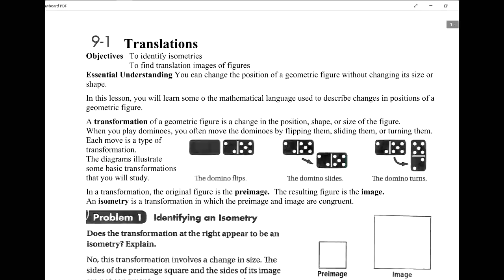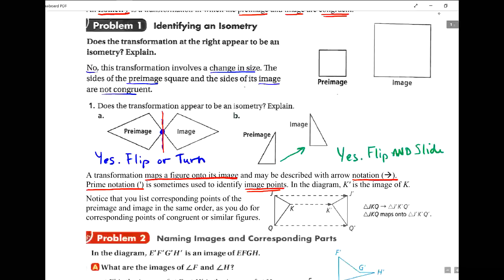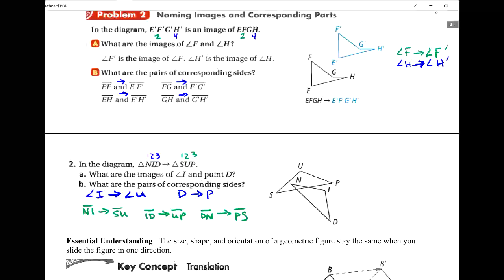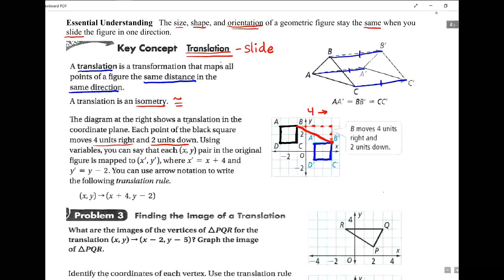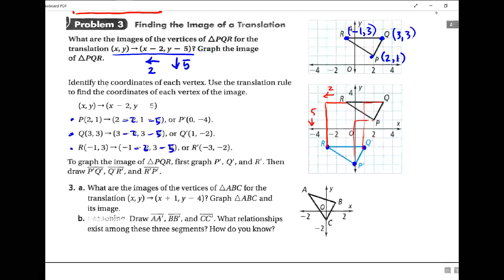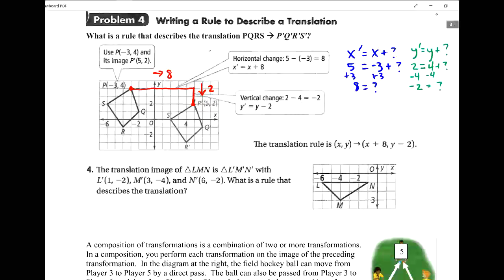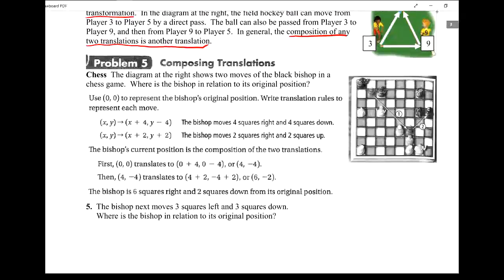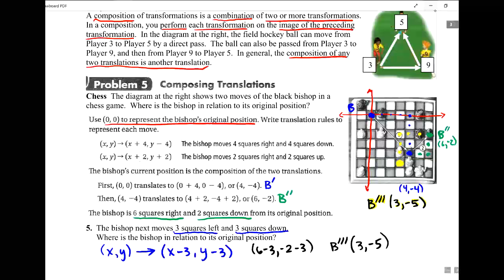9.1 - Translations - GeomOnline